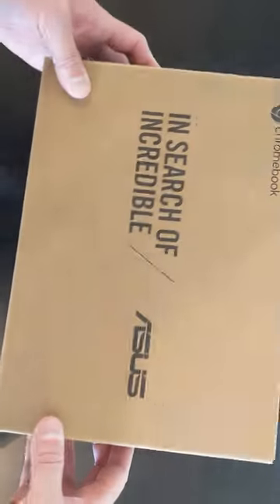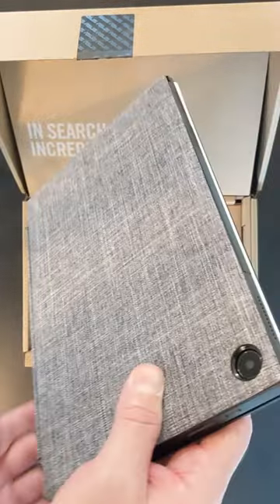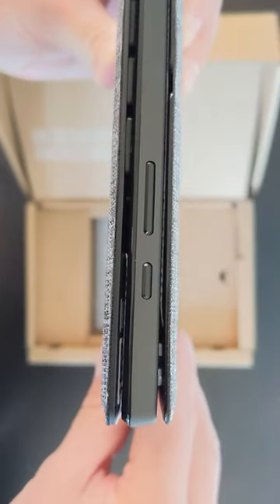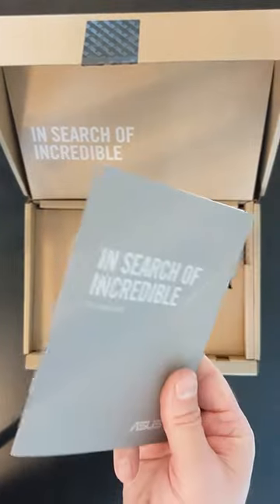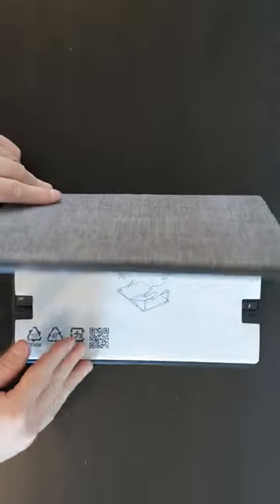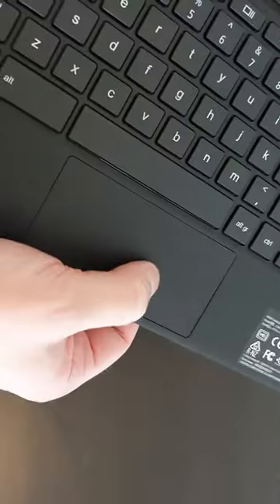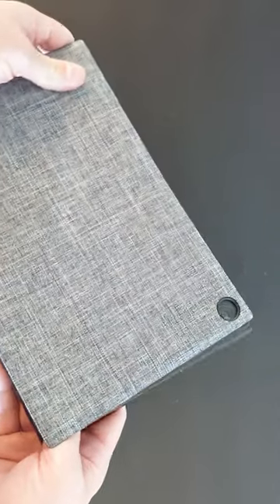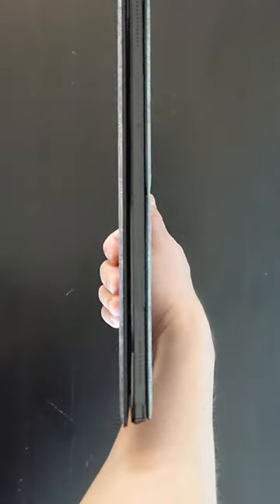Chromebook or Tablet? 2-in-1 Chromebook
Please check out the linked video for the full review and consider a sub @MergeDroid for more like this.

For any product links you'll have to check the linked video as YouTube stopped allowing clickable links in YouTube Shorts videos like this one.

CORRECTION - it's a 10.5 inch screen, not 10.3 inch.